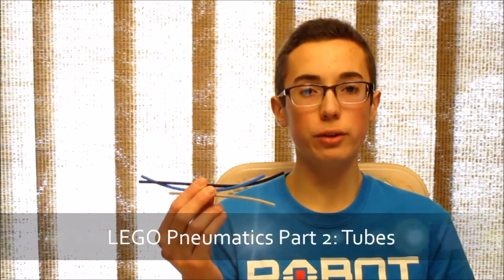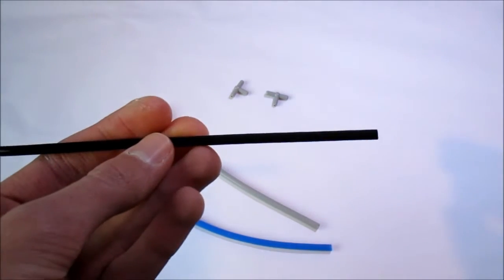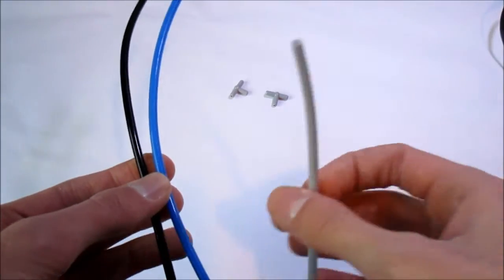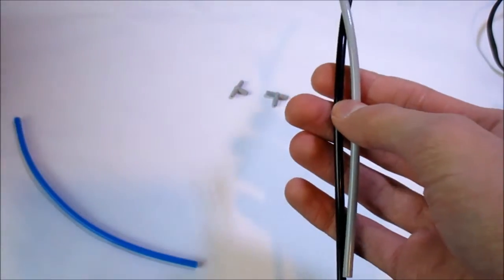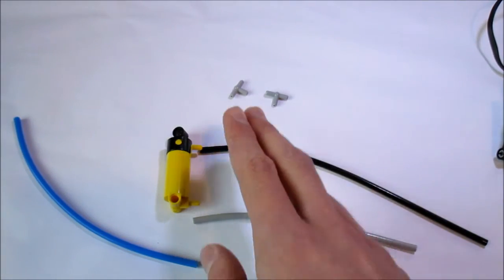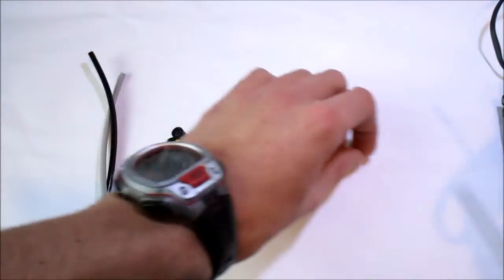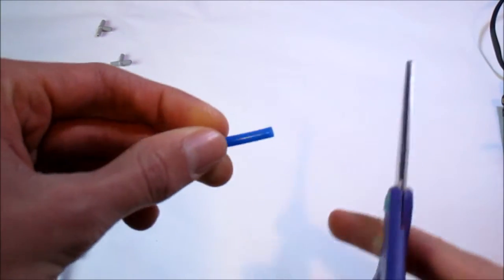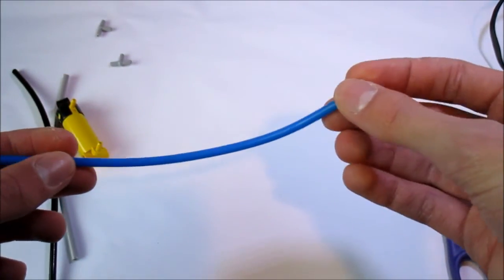LEGO Pneumatic Systems Part 2: Tubes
This week, in part two of the five part series, I will be discussing pneumatic tubing.

In this mini-series of 5 videos, I will be going over each part of a LEGO Technic Pneumatic system. Pneumatics are useful for building things like Mindstorms EV3 robots, and are very commonly used in FLL.